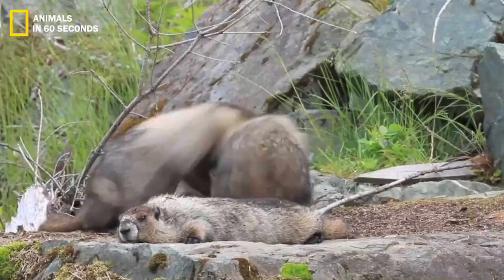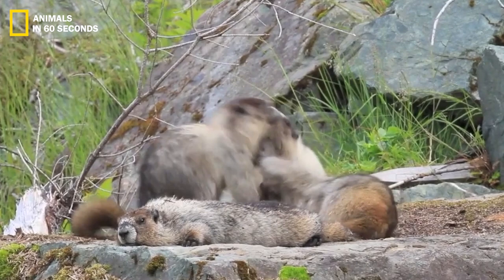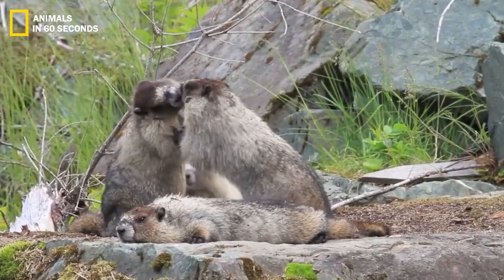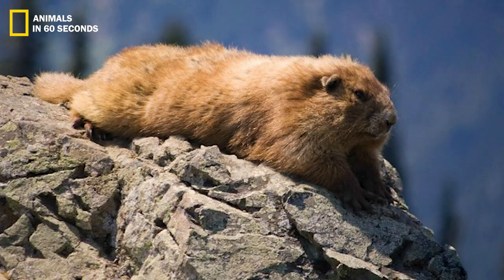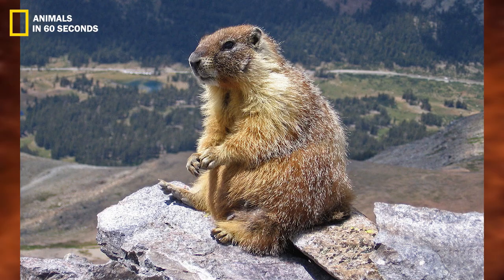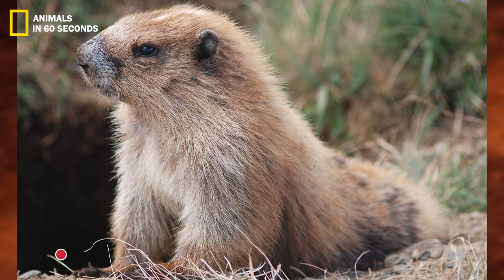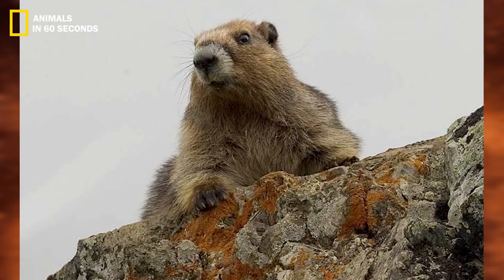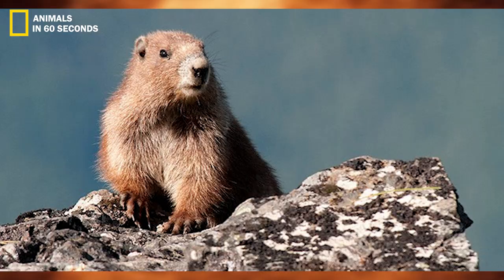Olympic Marmot: They build their dams with more than 10,000 pieces of wood 🦫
In this video, we's taking a look at the Olympic Marmot, a unique animal that lives in the Canadian Rockies.

This amazing creature builds its dams with more than 10,000 pieces of wood! This video will teach you all about the Olympic Marmot and its fascinating habits. So come check it out and learn some new things about one of the coolest animals in the Canadian Rockies!

🤓 OUR SUUGESTIONS